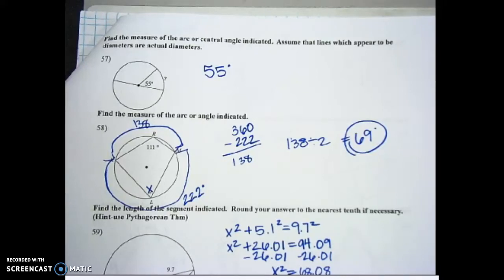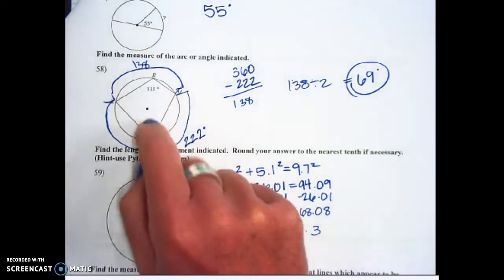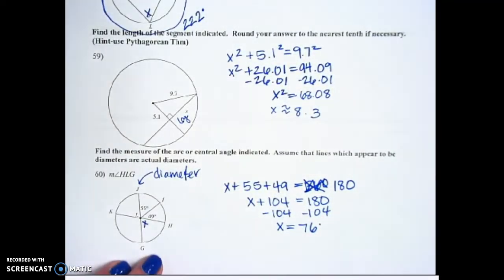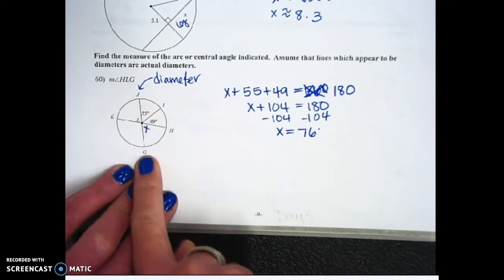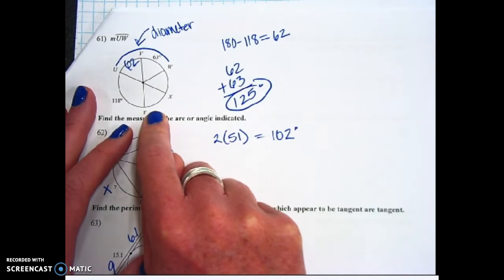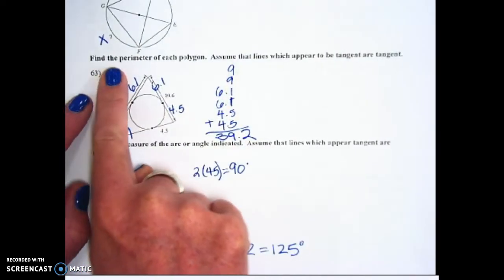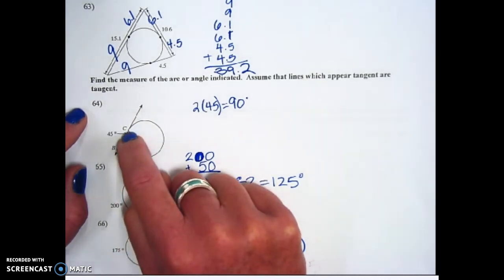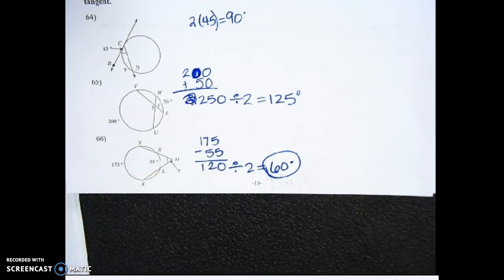G1C Semester 2 Practice Final (Day 5- Pages 9 & 10)